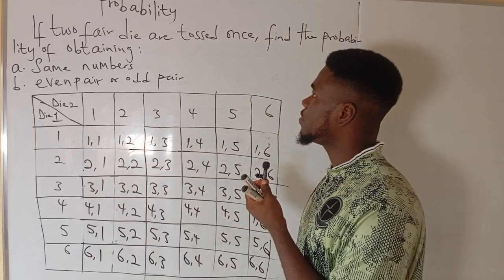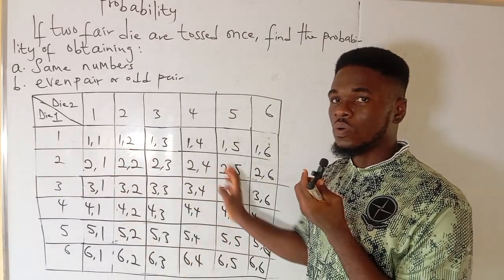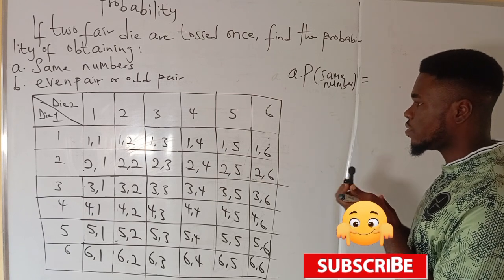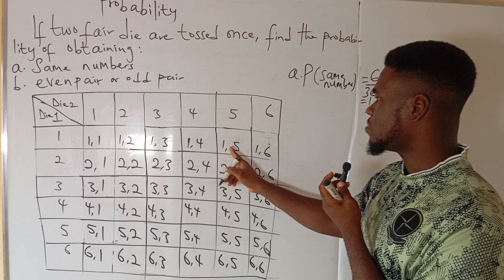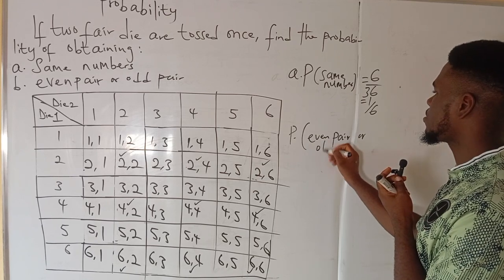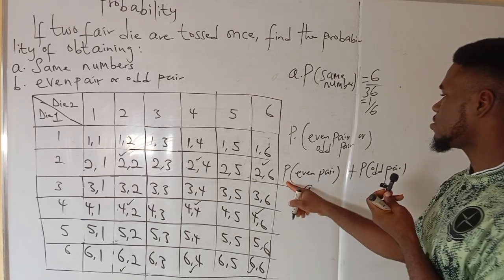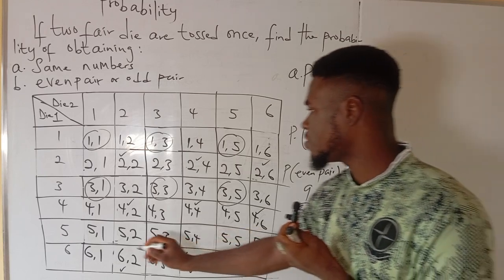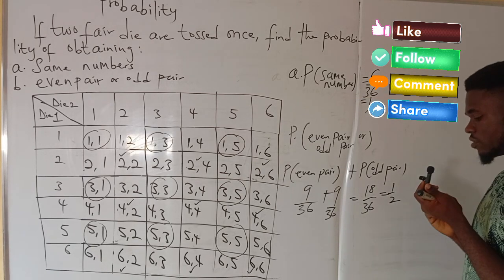Probability of two fair dice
you'll learn how to solve problems on probability of two fair dice